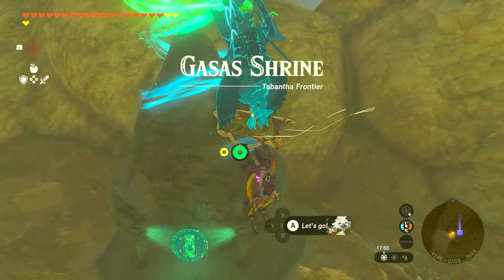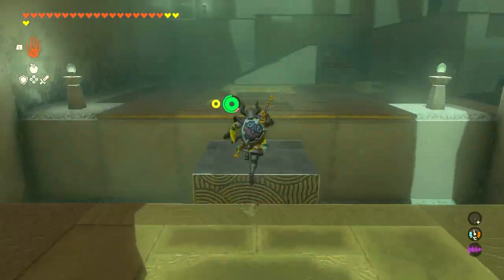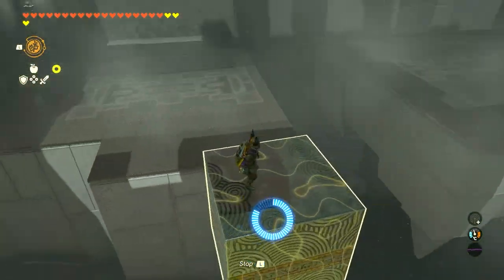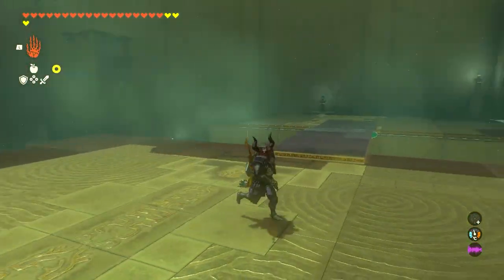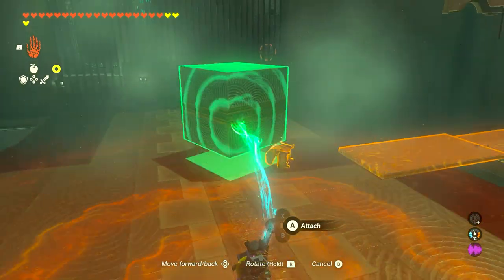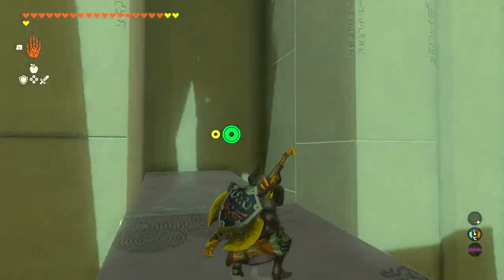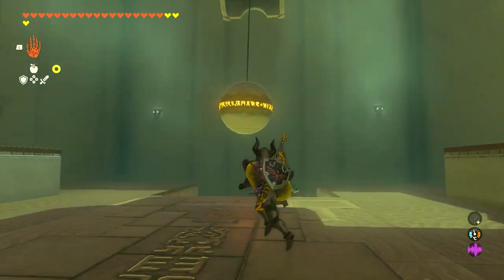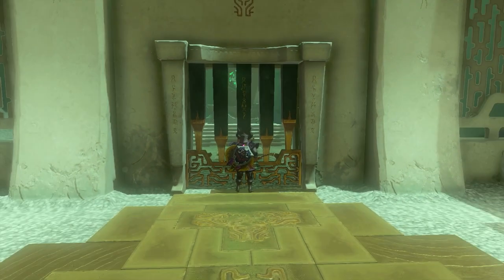How to do Gasas Shrine | Walkthrough ► Zelda: Tears of the Kingdom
This is a video guide on how to do and solve the Gasas Shrine puzzles in Zelda: Tears of the Kingdom on Nintendo Switch. Complete guide with all chest locations.